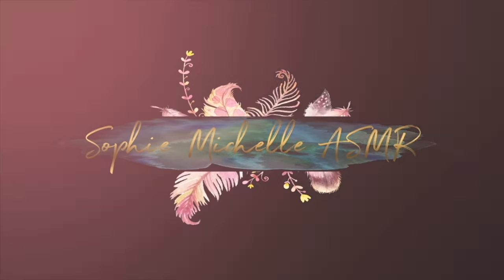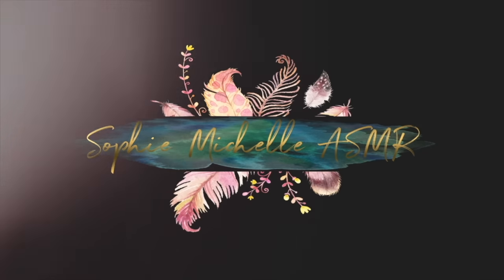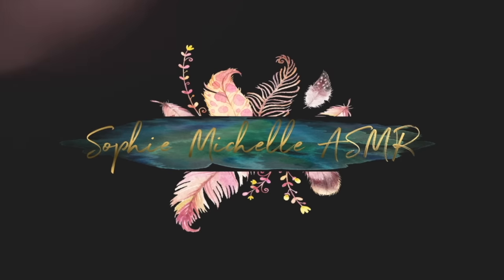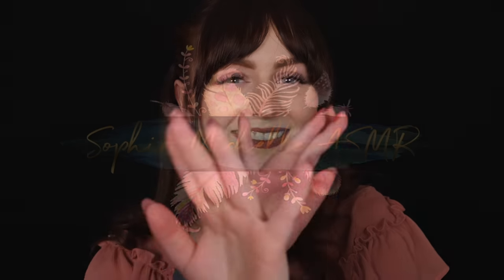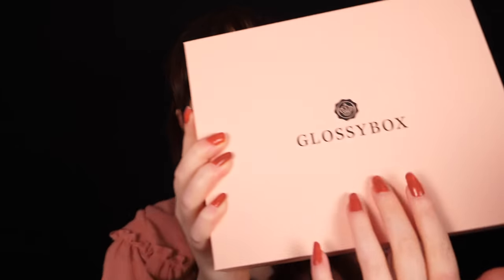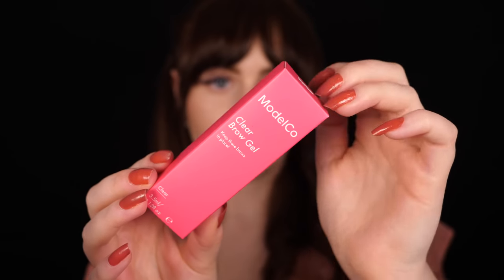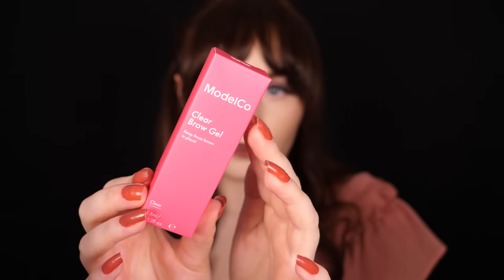[ASMR] Happy New Year! - Glossybox Unboxing January 2020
Hey lovelies!

to read my blog!

Open Animation by Sam Mercer YOUTUBE WEBSITE - itsonly5am.com